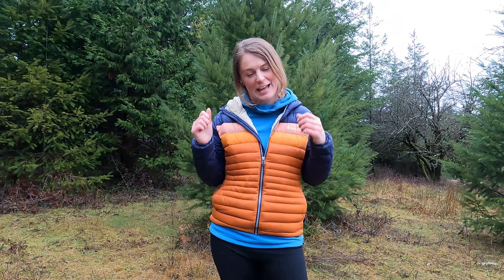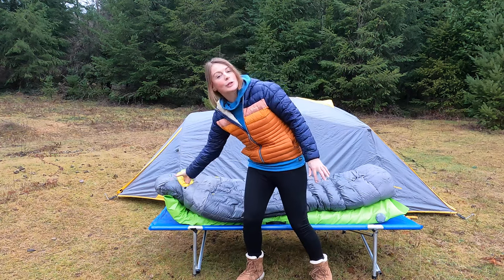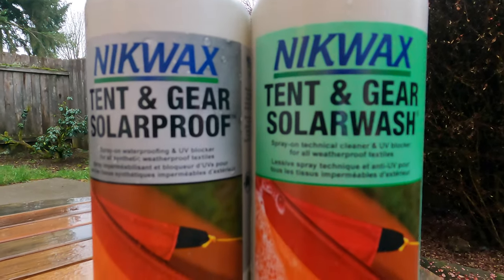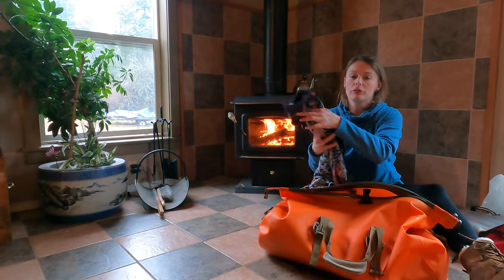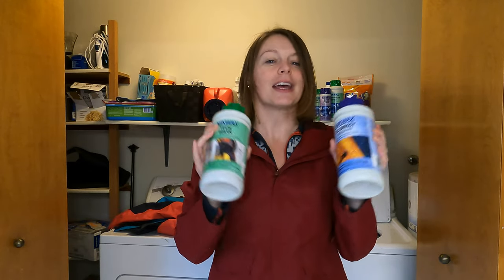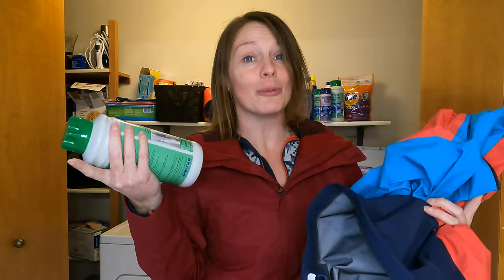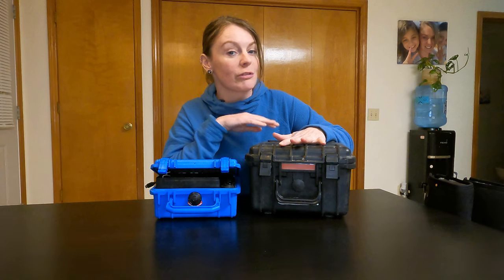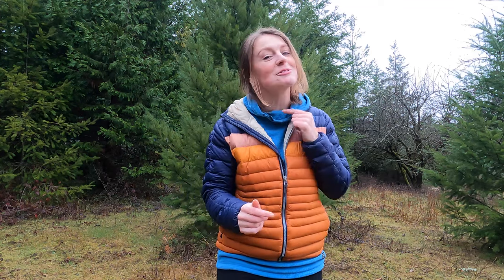How to pack for your Grand Canyon rafting trip - 21 days in Winter 4K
So you are going rafting on the Grand Canyon. Congratulations! Now all that is left to do is figure our what to bring?? How to pack for your Grand Canyon rafting trip??

While preparing for my third journey through the Grand Canyon (in Winter!) I have created a great checklist, as well as some important steps to take when planning and preparing to head down some of Americas best white water.

From the sleep system Im using to important tips for girls. And bonus gear that helps me while I’m on the river.

Whats up Wanderers!  I am Wandering Jessica
Another adventure seeking, travel addict, hiker chick. And I believe whole heartedly in pursuing a life that brings a ton of fun, and adventure.

No matter who you are, I believe you deserve to live your life to the fullest! So I'm here to inspire adventure ideas & share tips for having the best experiences. In the Pacific Northwest & Beyond.